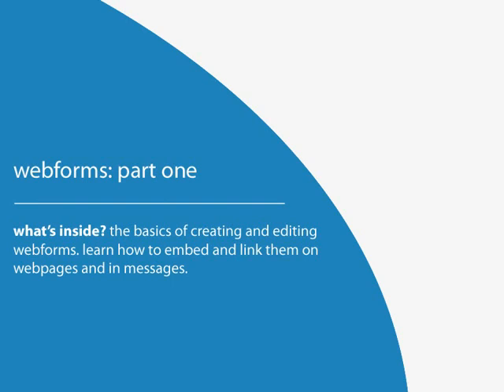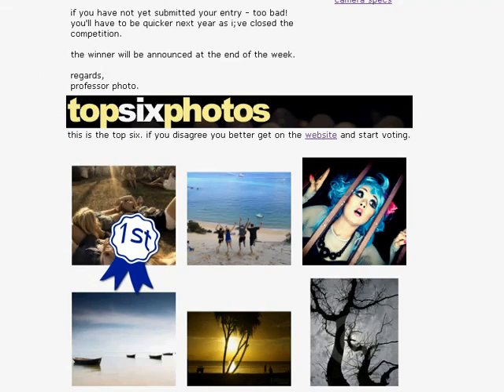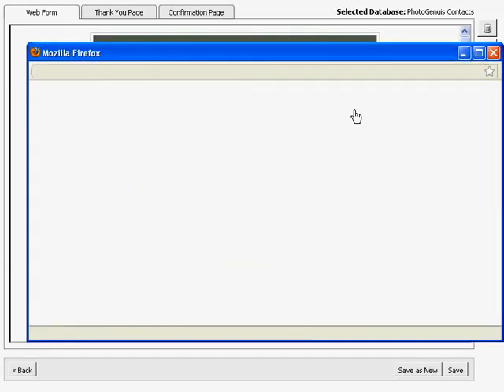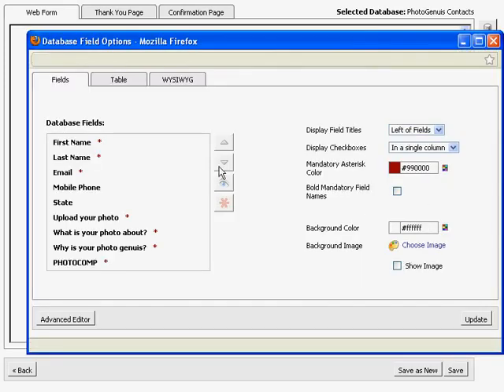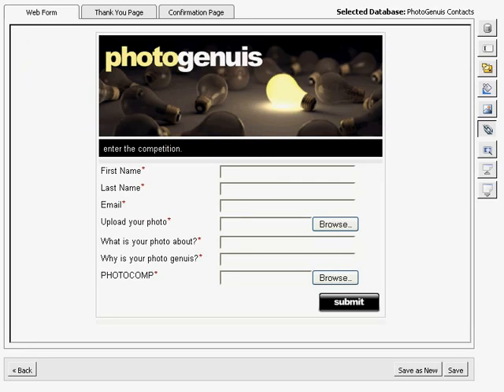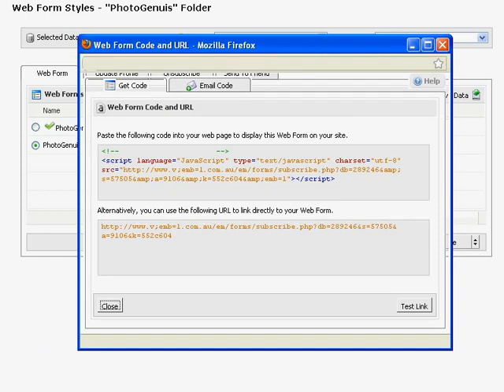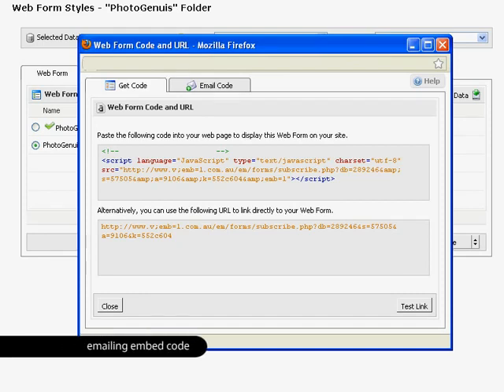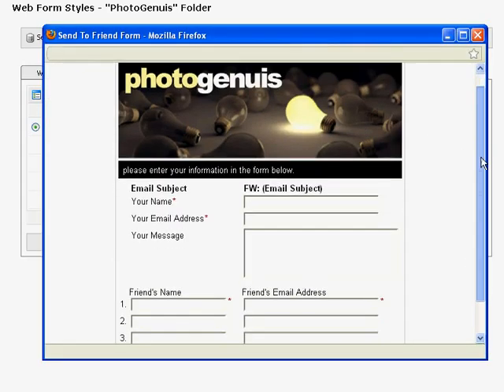Webforms Part One